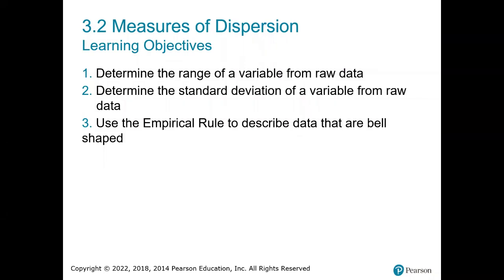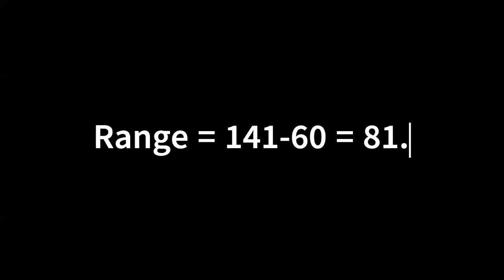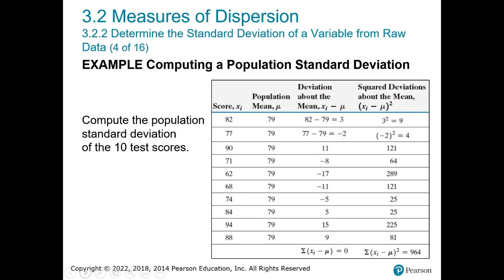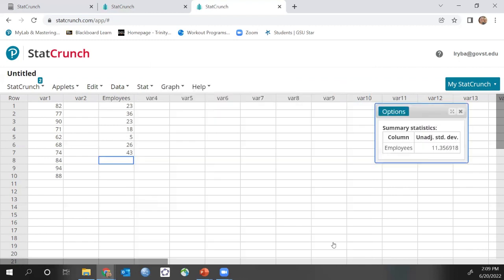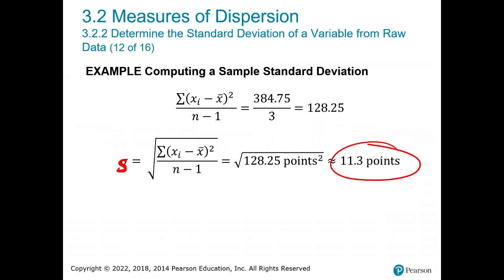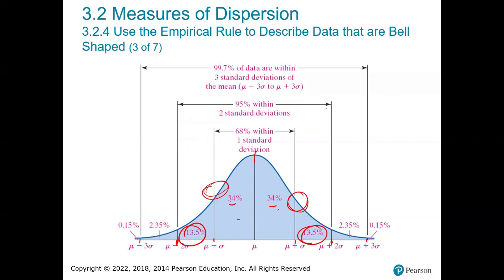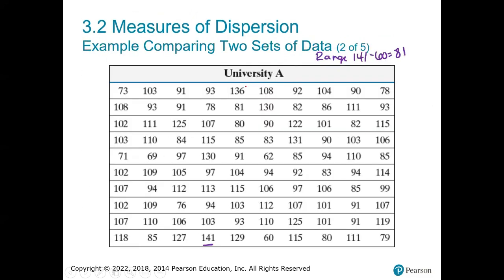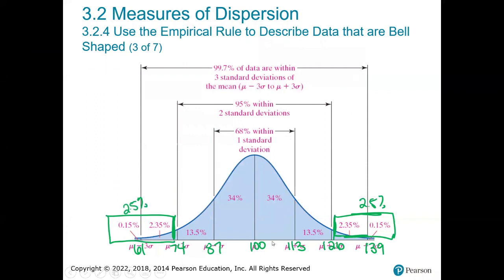Sullivan Fundamentals of Statistics Sec 3.2 Lecture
-Determine the range of raw data
-Determine the standard deviation of raw data
-Use the empirical rule to describe data that are bell shaped